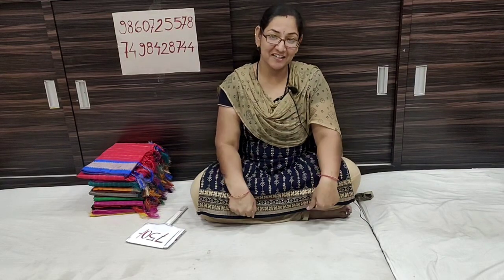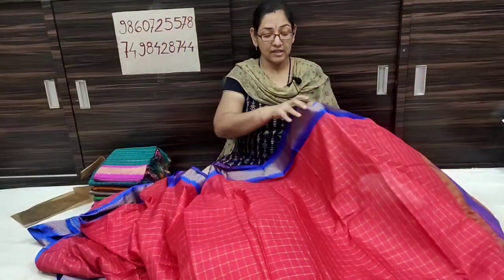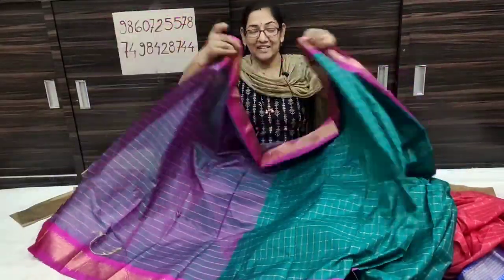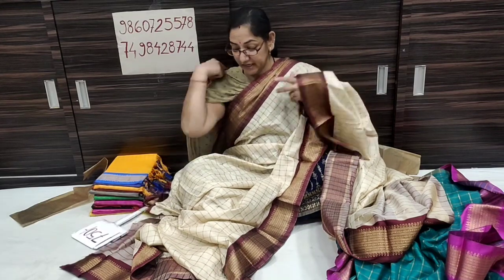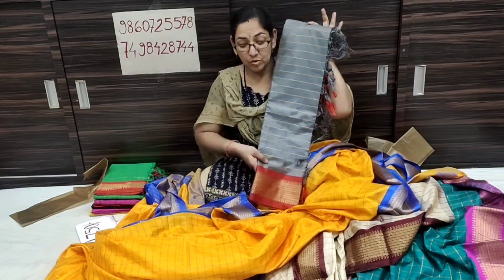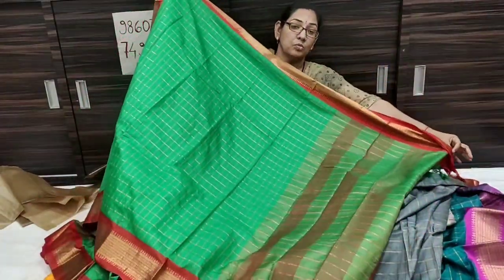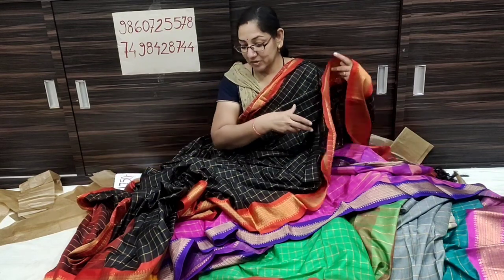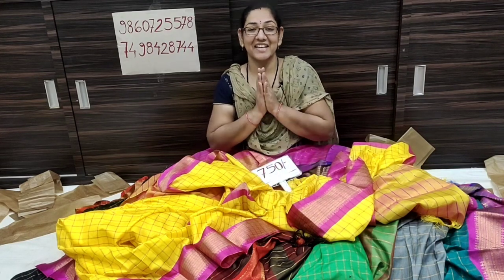SOFT SILK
OUR SOCIALACCOUNTS: SAIKRUPAPAITHANI.

 💠Visit : Store & Wearhouse - Saikrupa Paithani, Hudco Colony, Yeola. Dist. Nashik - 423401
Paithani Saree by Saikrupa Paithani  is not just something to wear; but it's a language to communicate our Marathi culture, tradition, and blissful beauty!
paithani saree ,silk saree,cotton saree and other material are also avillabale in saikrupa paithani
SOFT SILK SAREE  750/- ONLY

For order contact on ;
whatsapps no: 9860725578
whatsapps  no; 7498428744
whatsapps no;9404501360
we provide free shiping...

Saikrupa Paithani is a brand from Yeola, Our  extreme efforts are to provide you our best colection experience of shopping more natural, more exciting, bringing back the trend of the old gold Paithani